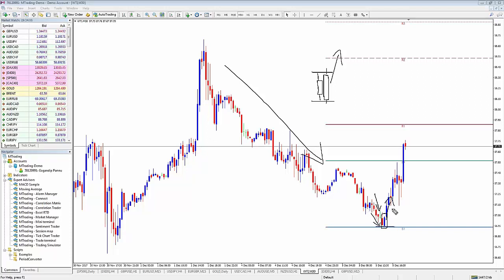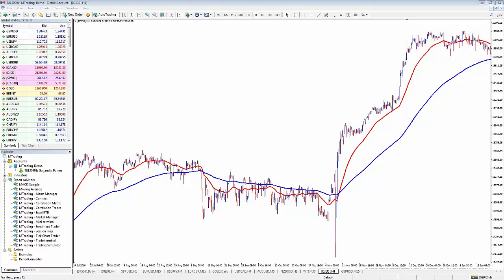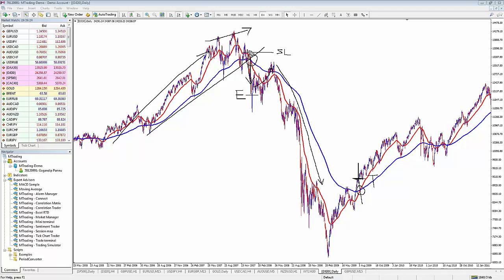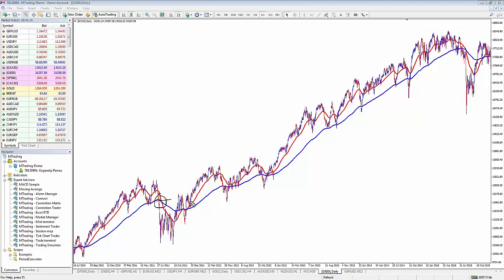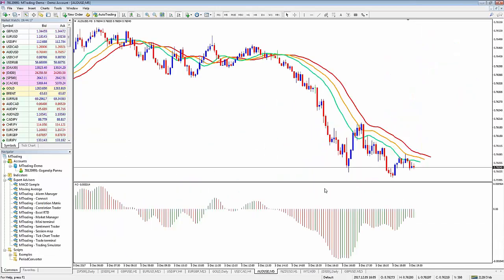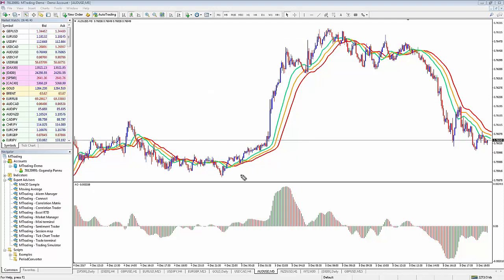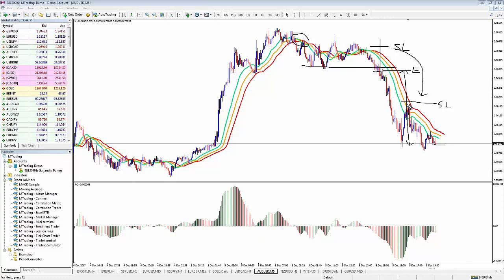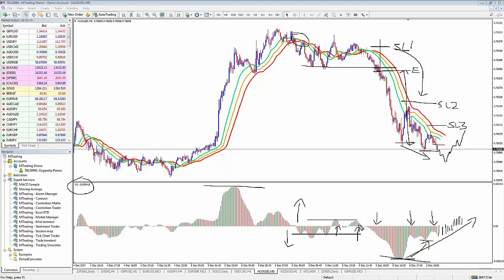The Moving Average Crossover Trading System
This time Gavin will show you how to develop a simple trading system based on moving average crossovers. This trading system is designated to give you a better buy & sell signals.

Also, it will help you determine when a trend is about to end and reverse. As you can imagine, it can be extremely beneficial for those who don't want to miss an opportunity is such a fast paced environment as Forex market.

By the end of this webinar, you will know:
How to develop a trading system based on moving averages.
The theory and practical implementation cases for MA indicator.
Pros and Cons of trend trading systems.